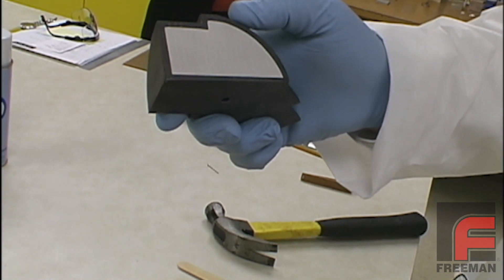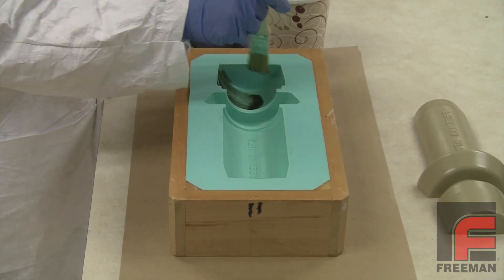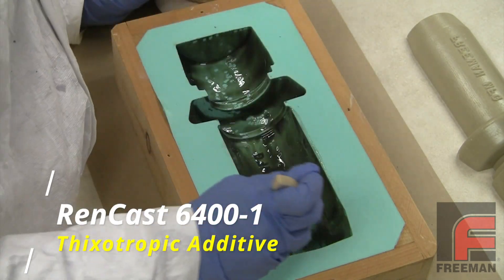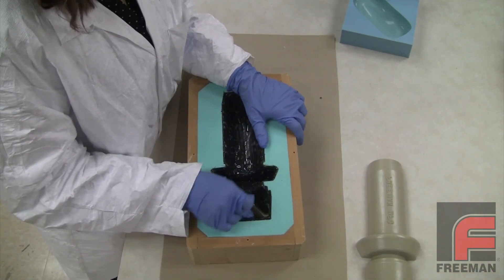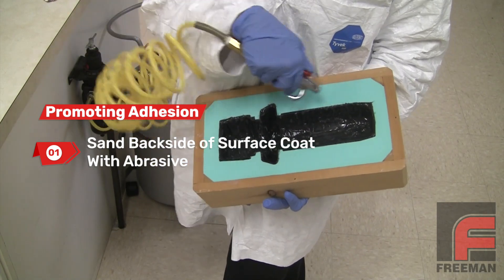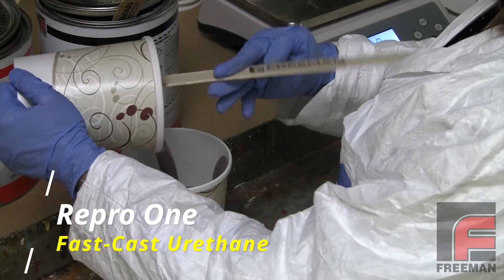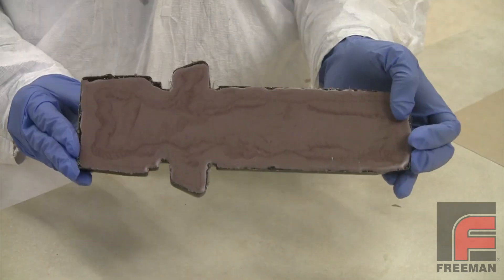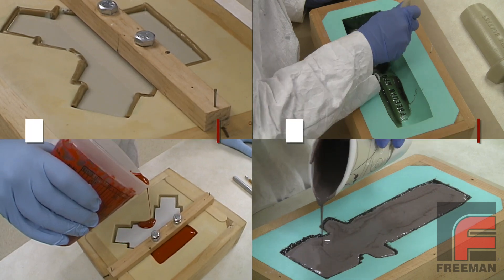Surface Casting Method #2 (With Brushable Urethane Casting Resin)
Here we demonstrate an alternative method for surface casting using a thixotropic additive with our Freeman 1060 semi-rigid urethane.

00:00 - Introduction to Surface Casting
00:22 - Applying Thickened Surface Resin
01:14 - Roughing the Back Surface (Ensuring The Bond)
01:59 - Pouring Core Material (Repro Fast-Cast)
02:17 - Demolding
02:34 - Comparing Two Surface Casting Methods

Moldmaking & Casting Videos:

7 - Making Two-Part Silicone Rubber Molds with Complex Parting Lines
12 - Using Fillers & Pourable Foam to Lighten a Casting (& More)

Preparing Models, Molds, & Materials Videos:

4 - How NOT to Ruin Silicone Rubber When Making Molds